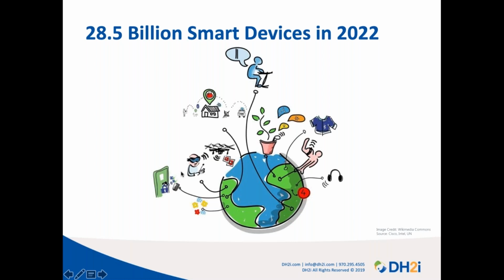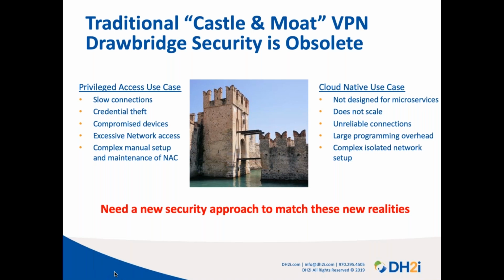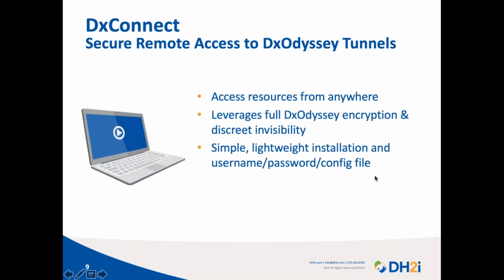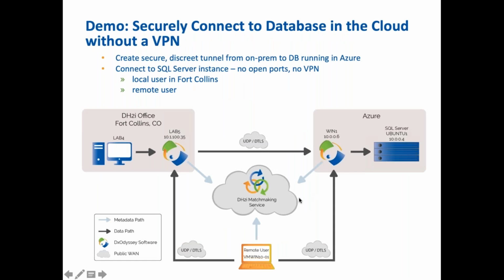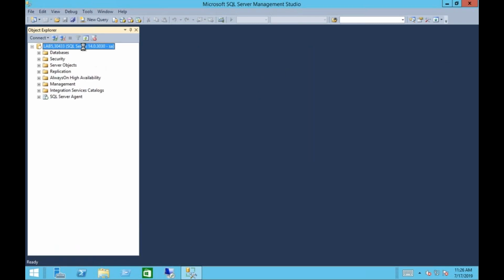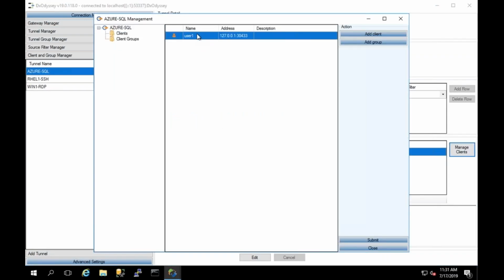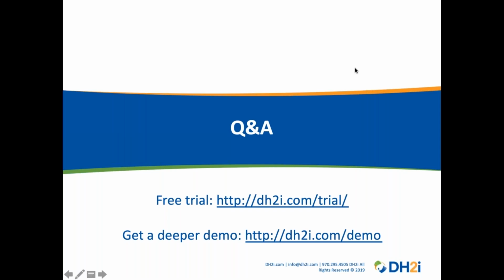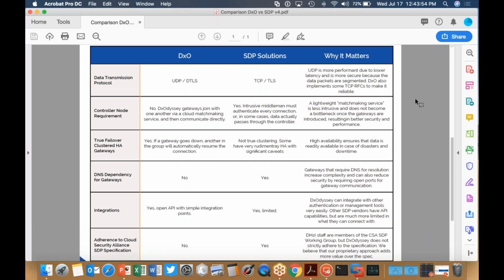DxConnect: Bridging the Gap to Zero Trust Security Amidst a Changing Network Landscape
DxConnect utilizes DxOdyssey’s state-of-the-art SDP technology to dynamically create granular tunnels between main site resources and remote users—unlocking maximized edge computing capability.